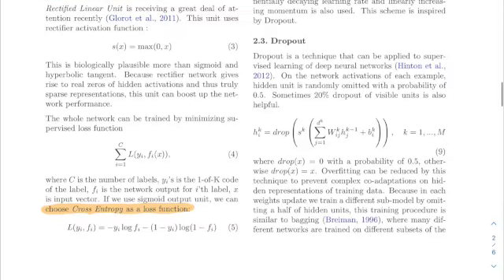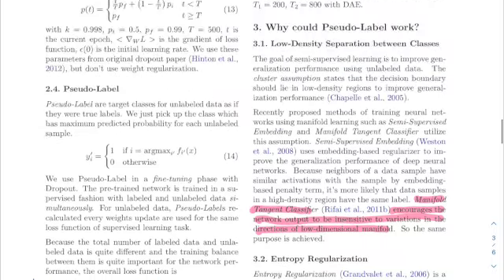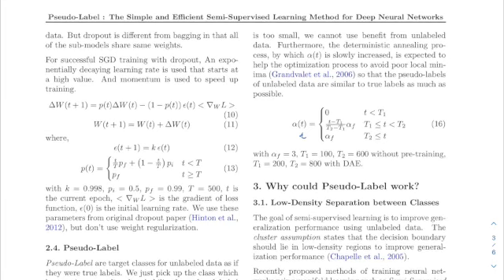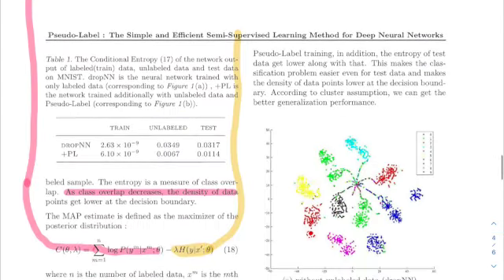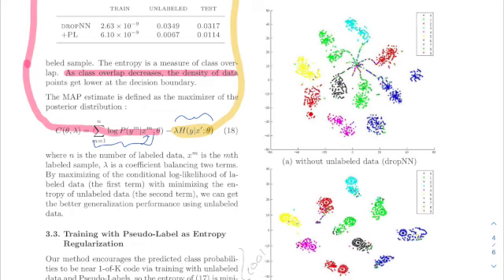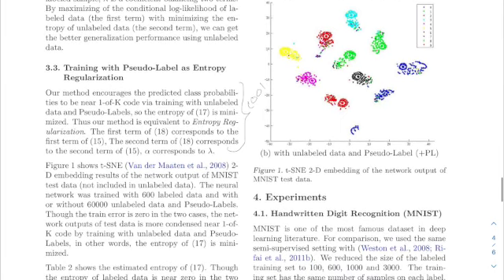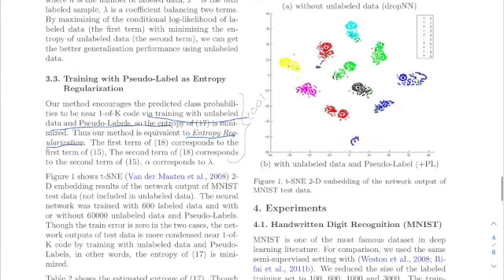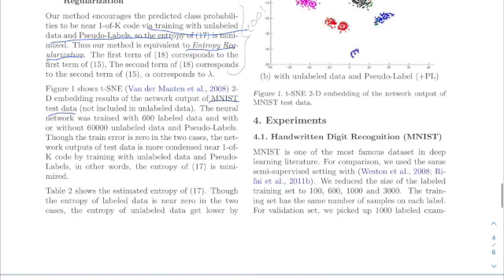pseudolabels class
Pseudo-labeling explanation and implementation based on Lee's 2013 paper